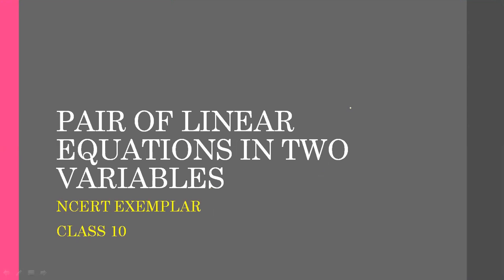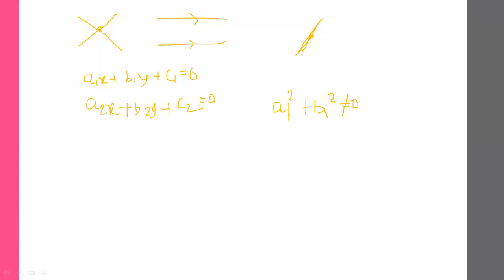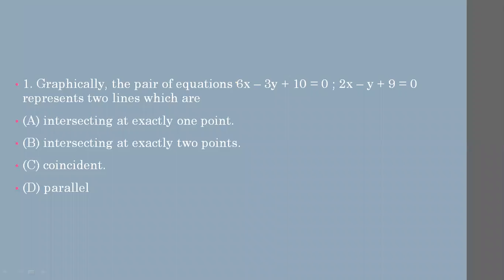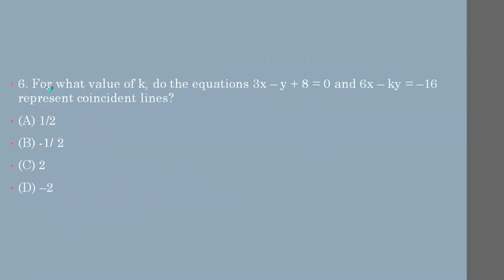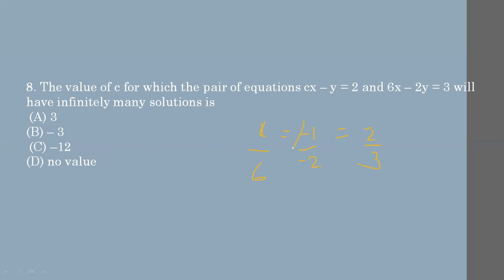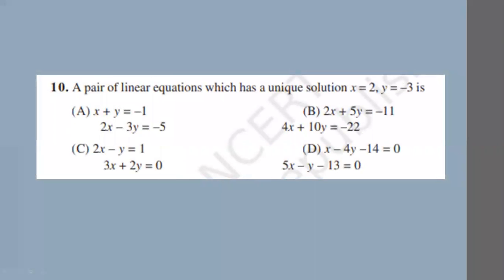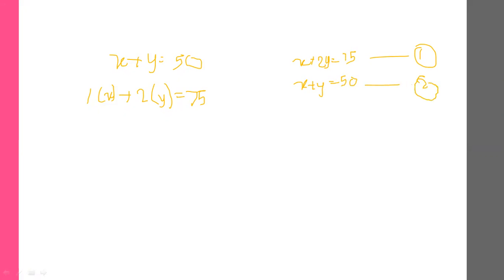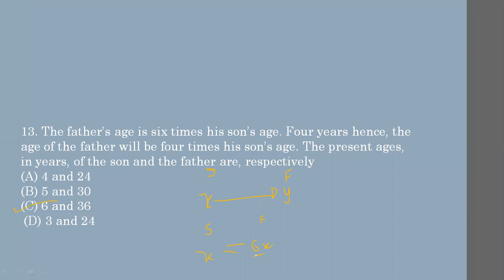PAIR OF LINEAR EQUATION IN TWO VARIABLES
IN today's video we are going to see the Class 10-Chapter 3 :Pair of Linear Equation in two Variables.
I know it is a very long video but your concepts will get clear.

NCERT EXEMPLAR LINK GIVEN BELOW: